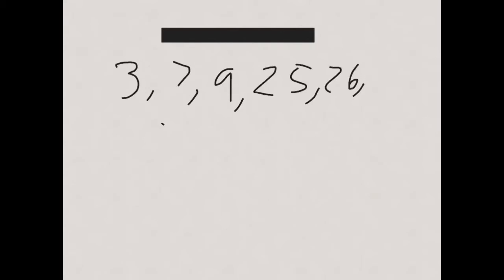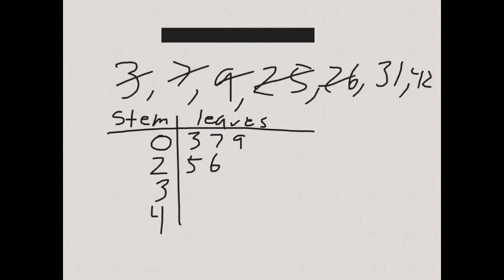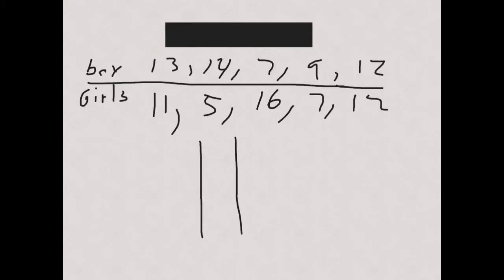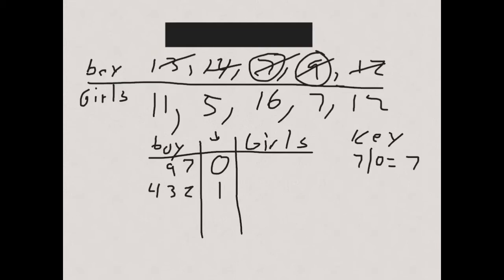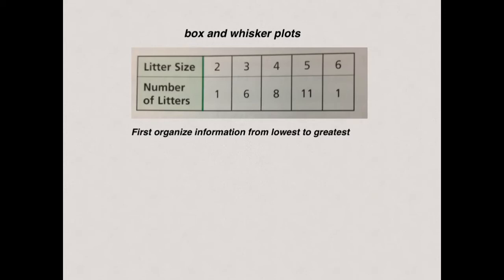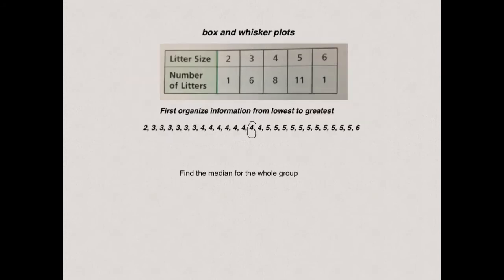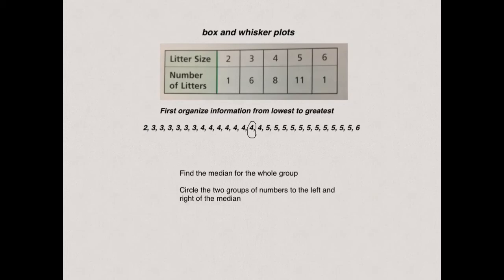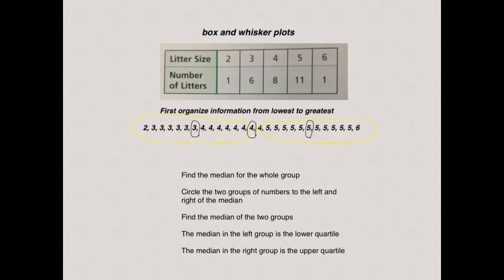Stem/leaf plot and finding quartiles 7th grade